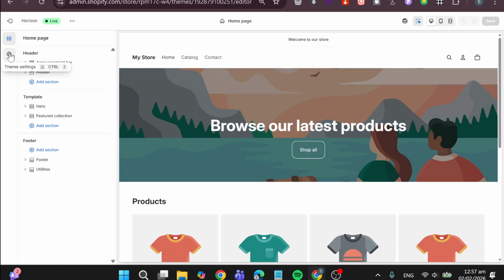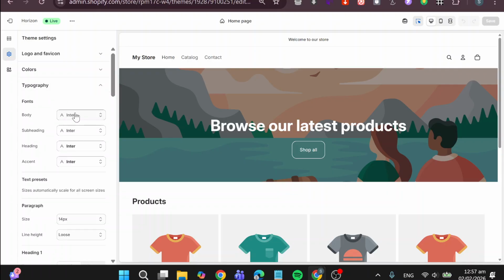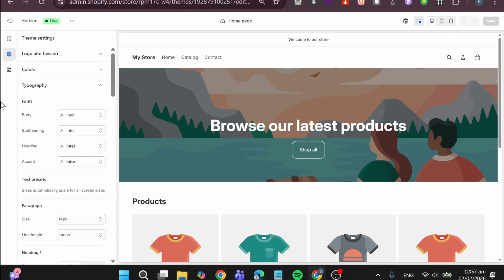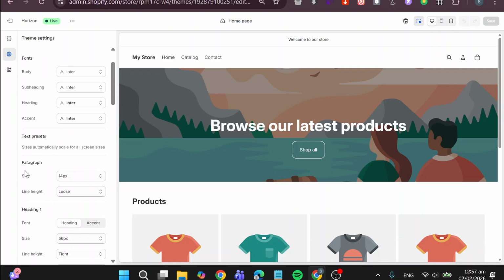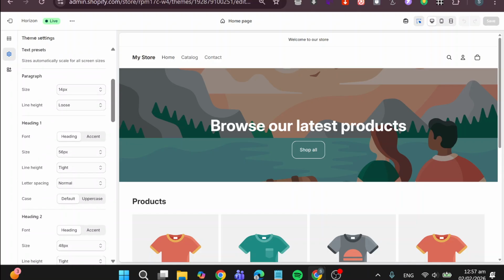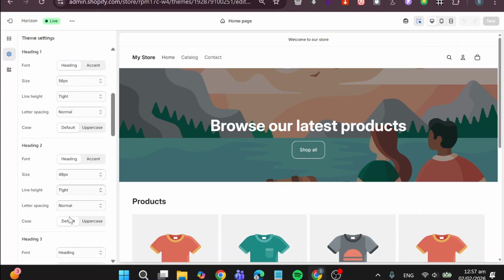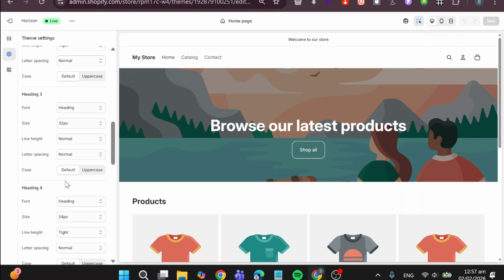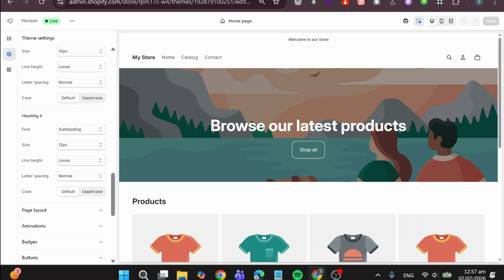Shopify Typography Tutorial | Change Font Color, Size and Font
If you are looking for a video about Shopify Typography Tutorial, here it is!